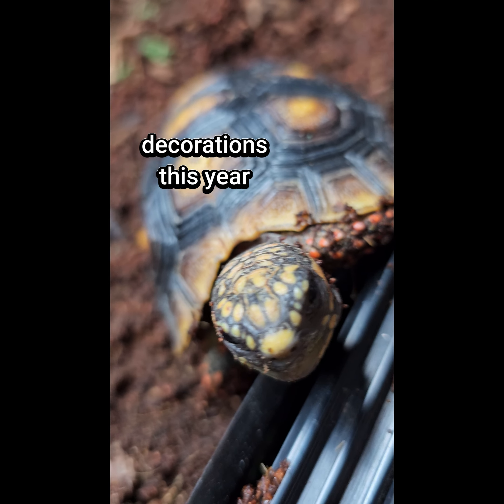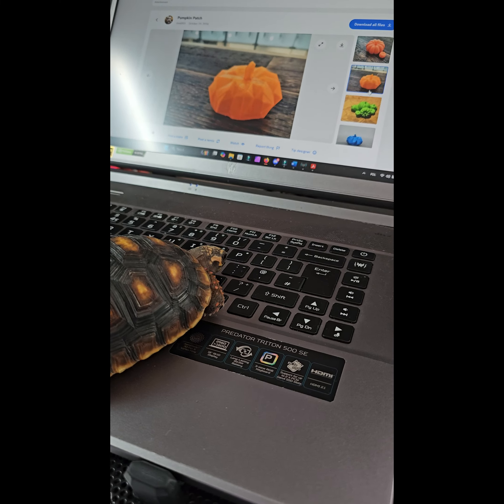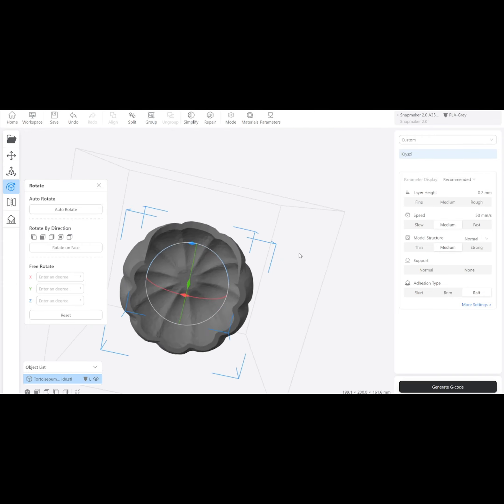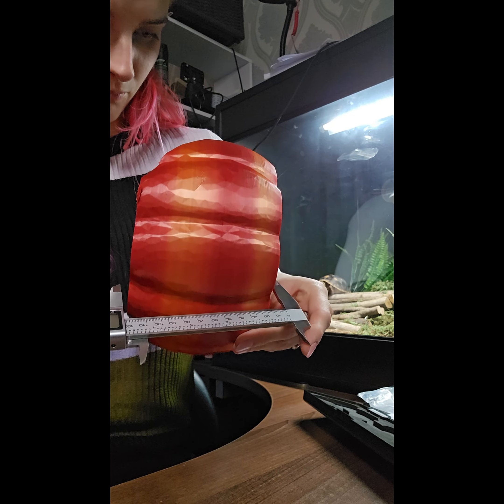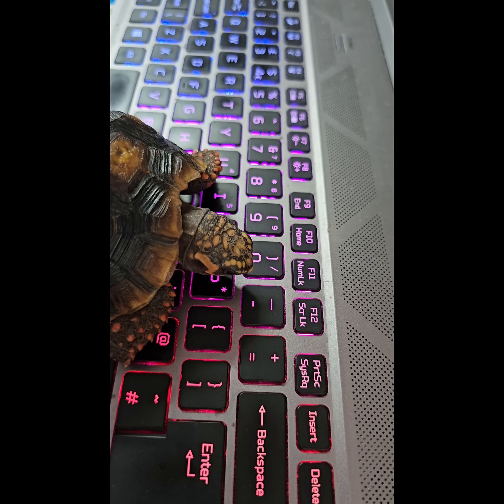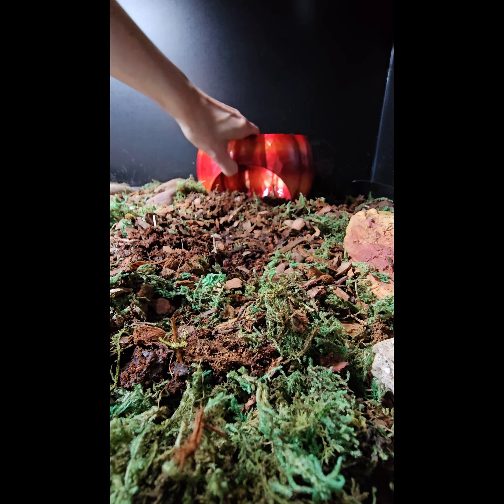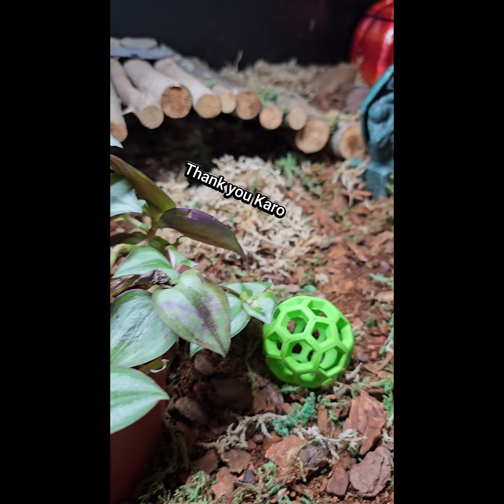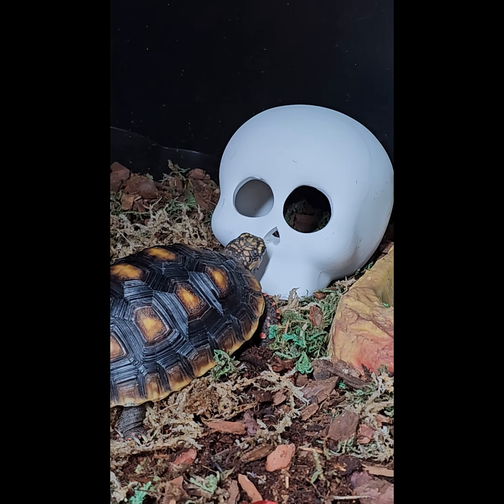3D printing Halloween decoration for my tortoise's vivarium!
Levi wanted some new decor in his viv, and how could I say no.

And let's be honest, knowing that I like to work with 3D designing and printing, it was inevitable that I would end up printing stuff for Levi.

You can find that there is variety of recommendations regarding the type of filament online, with people advising using non-toxic PETG, TPU, as well as PLA (but note PLA can get brittle with time).

The question was how to make my prints safe for a pet tortoise, and looking more into the reptile accessory market I found that his current water dish and food bowl were made of food-safe resin, so I decided to coat the prints with such a mixture to ensure its durability and safety for him. It is REALLY IMPORTANT to find the product with a certificate and mix it EXACTLY like in the description!

It is my first project like this, so if anyone has more recommendations regarding the filament or the entire process of diy'ing your reptile enclosure, I would love to learn more and improve!